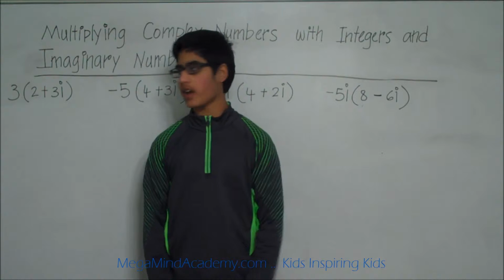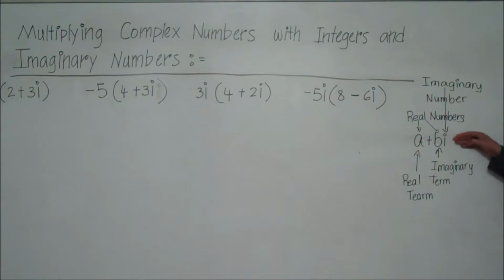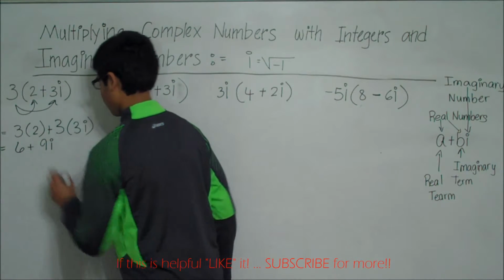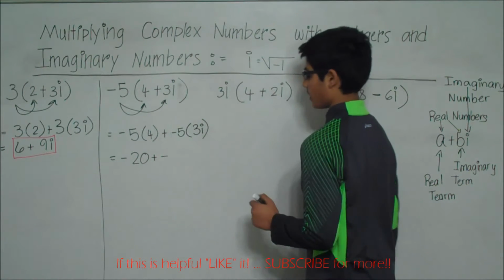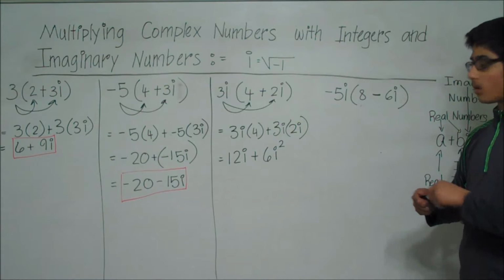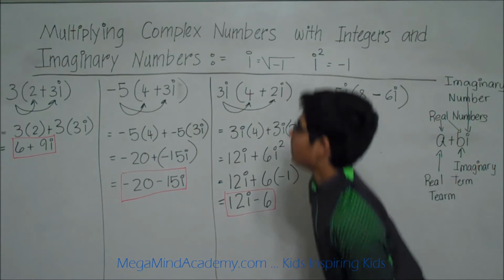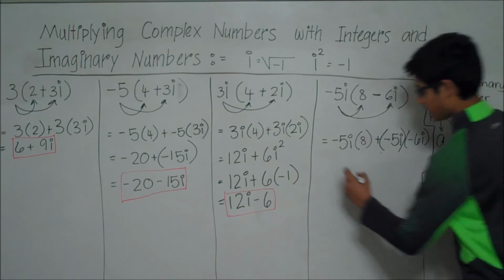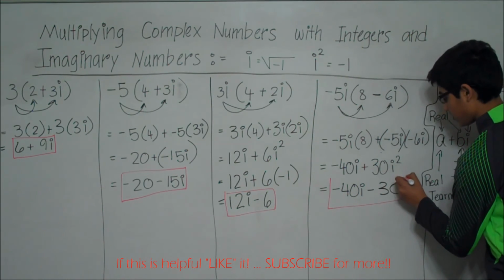Multiplying Complex Numbers With Integers and Imaginary Numbers